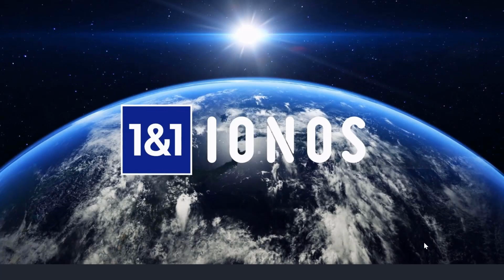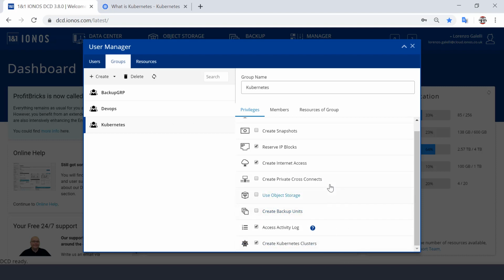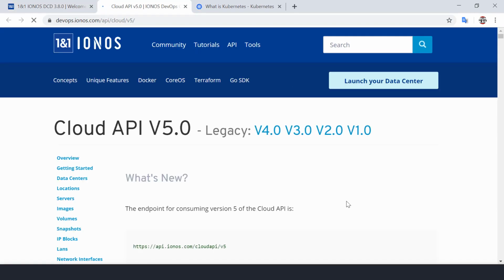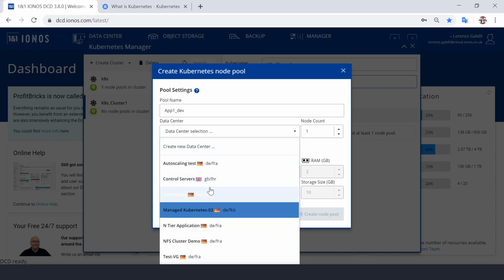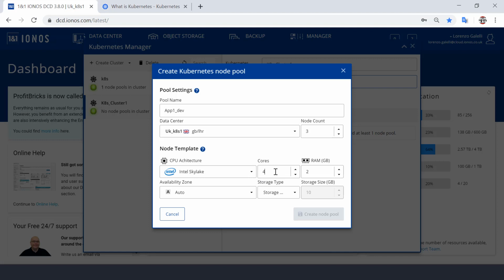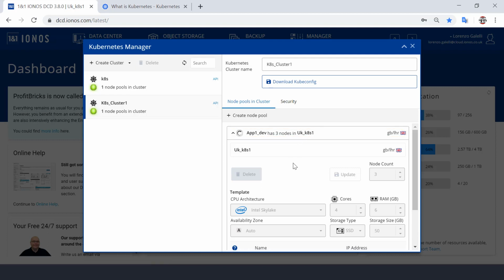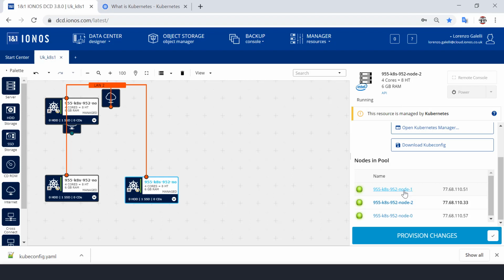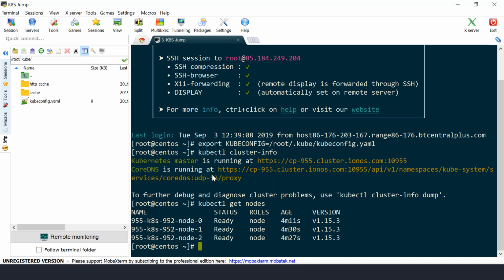Deploying a Managed Kubernetes Cluster with IONOS Enterprise Cloud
Not only can Managed Kubernetes be conveniently administered through the Kubernetes API, but it is also an integral part of the IONOS Enterprise Cloud Data Center Designer (DCD). Using the DCD you can create clusters, create node pools or delete them directly – all from the graphical user interface of the IONOS Enterprise Cloud.
Integration within the DCD complements your Kubernetes deployment options in the IONOS Enterprise Cloud environment and makes it possible to get an overview of the existing Managed Kubernetes Clusters at any time.